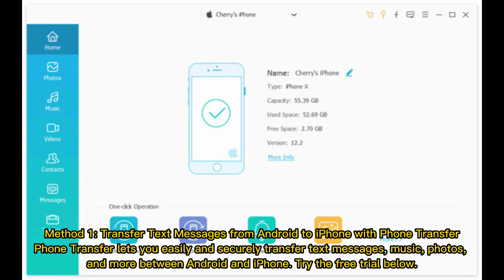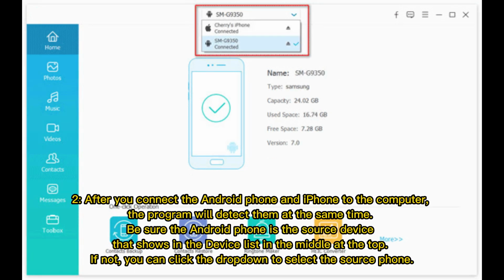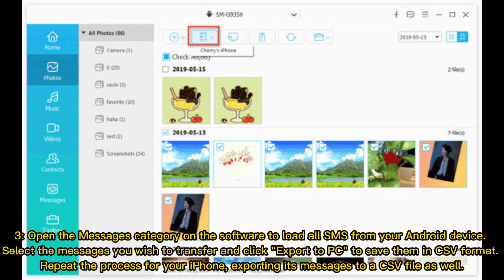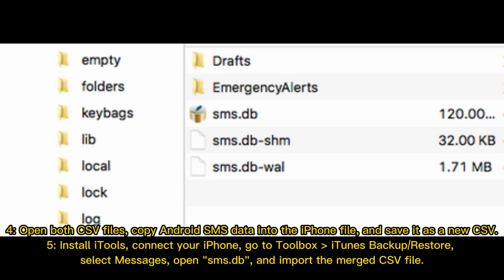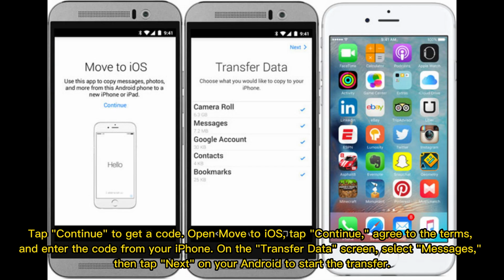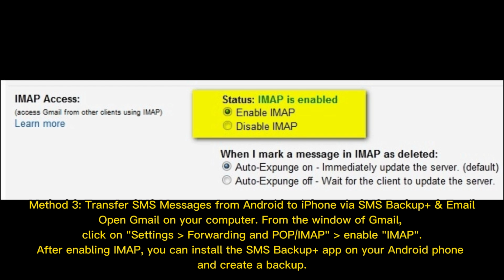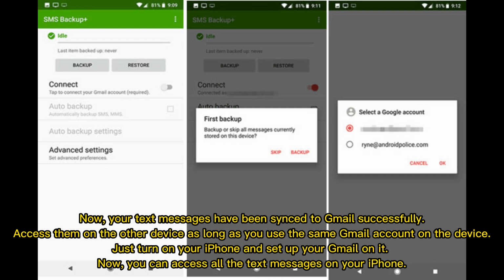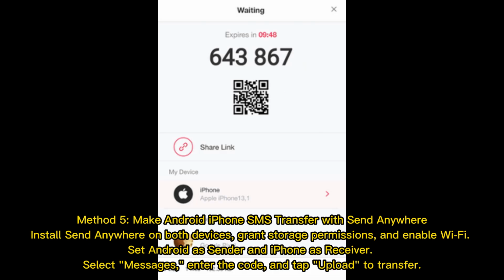5 Easy Options to Transfer Text Messages from Android to iPhone 16/15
Can you copy SMS from Android to iPhone 16/15/14/13/12 without errors? Adhere to this comprehensive guide to learn 5 most amazing ways to transfer text messages from Android to iPhone.

00:00 Start
00:21 Method 1: Transfer Text Messages from Android to iPhone with Phone Transfer
01:50 Method 2: Transfer Messages from Android to iPhone after Setup via Move to iOS
02:24 Method 3: Transfer SMS Messages from Android to iPhone via SMS Backup+ & Email
03:06 Method 4: Transfer Messages from Android to iPhone Using Google Drive
03:22 Method 5: Make Android iPhone SMS Transfer with Send Anywhere